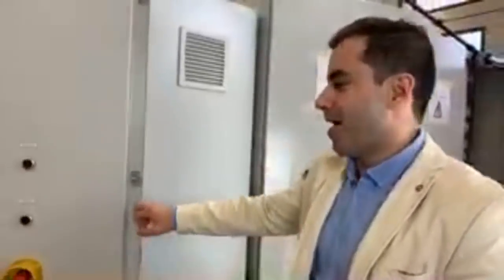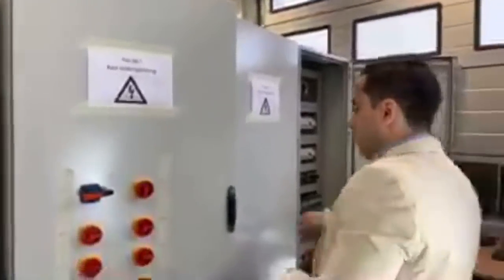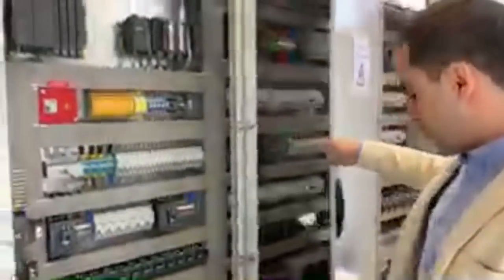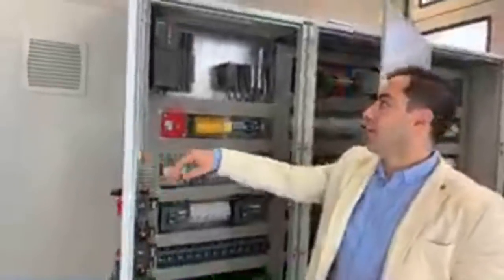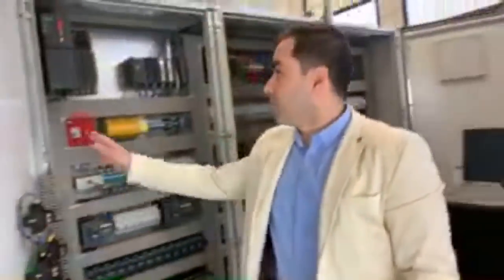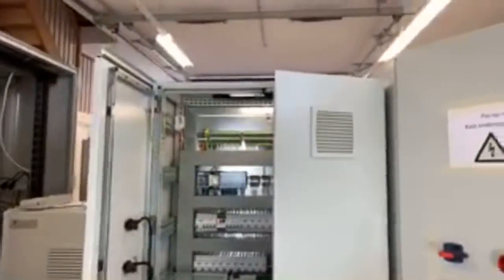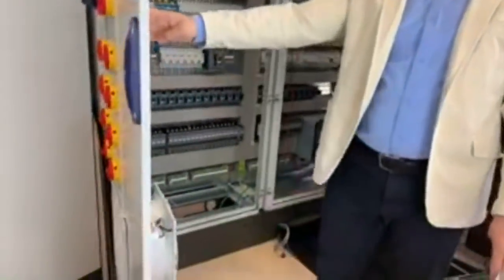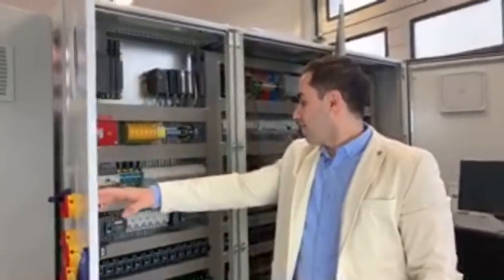PLC Control Panel Overview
Today we are at Pro-Control, here in the North of the Netherlands where it's known as the tech valley. There are many companies here working in the tech and industrial manufacturing space.

They have some cool projects going on and we going to give you a tour of some the PLC control panels that they have in their workshop.

Fascinated by what you saw here? Be sure to “like” this video.

Want to learn more? Check out our blog where we add new FREE easy-to-follow articles and videos each and every week.

Thanks for being the best part of RealPars!